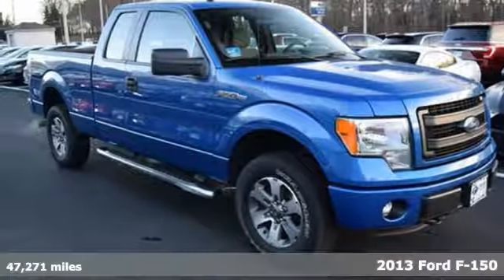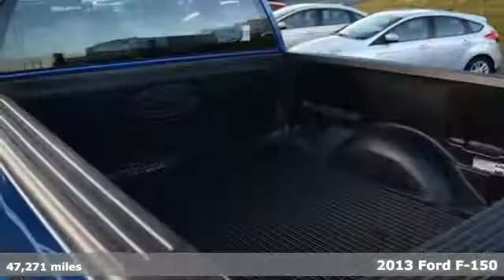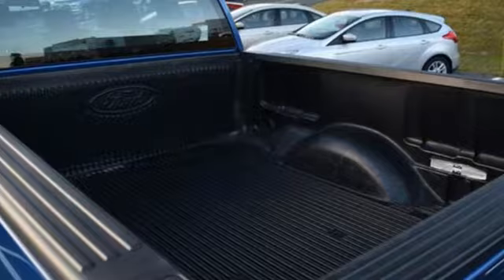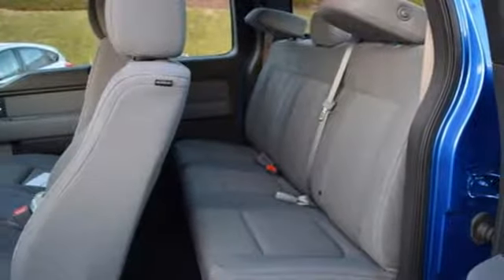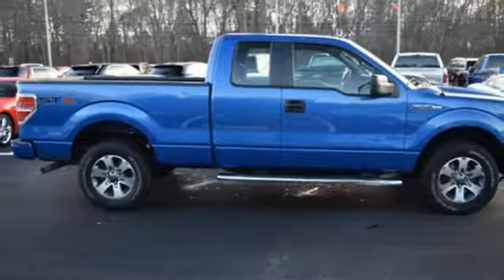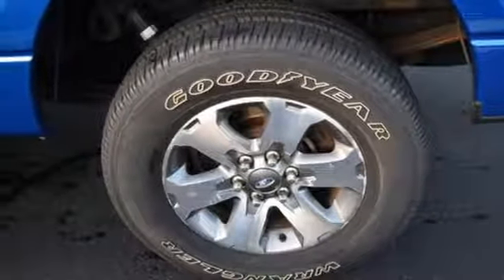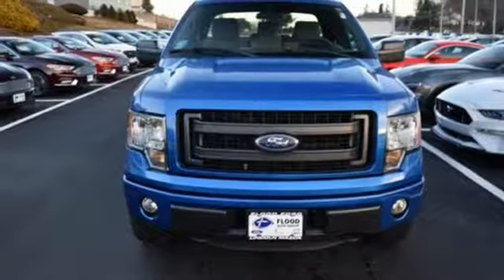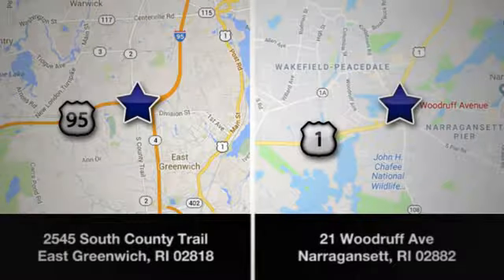Used 2013 Ford F-150 East Greenwich RI Providence, RI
Year: 2013
Make: Ford
Model: F-150
Engine: 5.0L V8
Transmission: Automatic 6-Speed
Color: Blue
Mileage: 47271
Stock #: S1709A
VIN: 1FTFX1EF6DKG37039
STX 4WD 6-Speed Automatic Electronic 5.0L V8 FFV 4WD.brbrbrWhy Buy a Flood Quality Pre Owned Vehicle?? - Flood Special 172 Point Complete Inspection of All Pre Owned Vehicles! - Only Factory Trained Certified Inspectors Look At Each One! - No Shortcuts! If It Does Not Pass Our Inspection We Do Not Sell It! - Peace Of Mind Buying Power! - Always Aim To Provide The Best Possible Price For Every Car We Sell! - No Haggle! No Tricks! What You See Is What You Get! Recent Arrival! Odometer is 38072 miles below market average!

Address:
2545 South County Trail